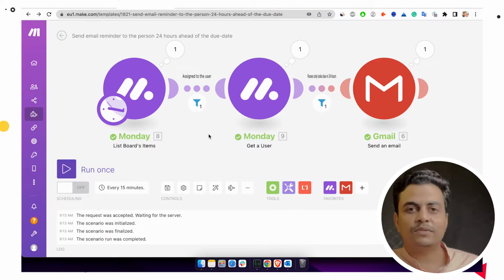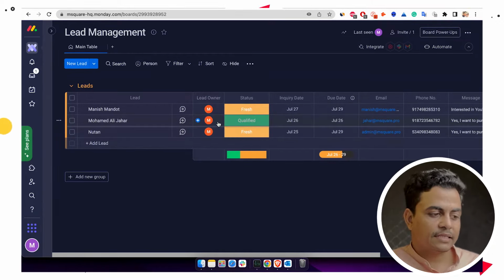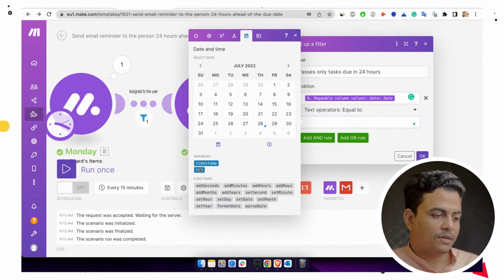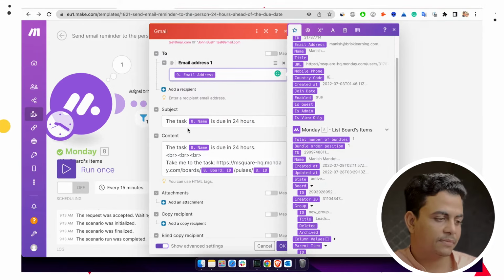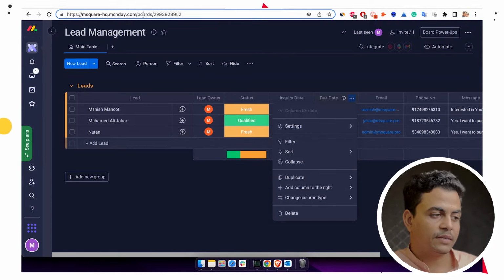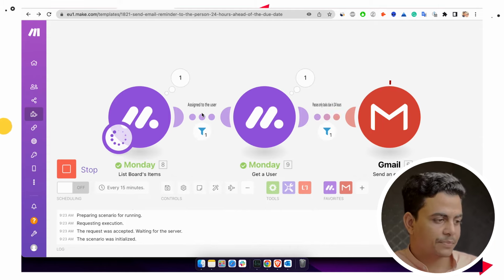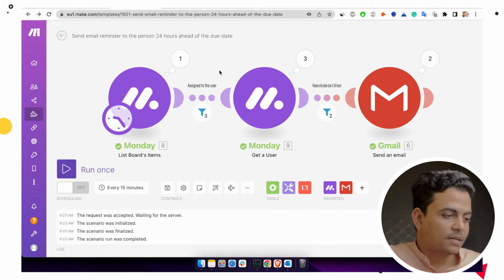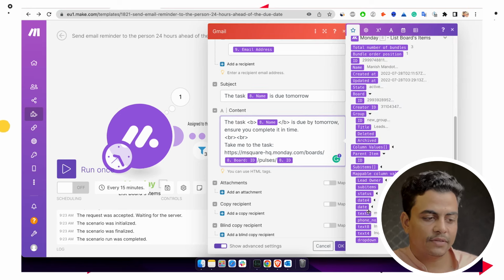How to integrate Monday to Gmail for task reminders I Monday No Code Automation Learning Series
The video gives a detailed idea of how to use no code automation to automate simple tasks. Basically, how to use Gmail automation used to remind the user that their task is due one day in a couple of hours or the next day on Monday.com. In the above video, not only have I shown how to integrate Monday.com to Gmail but also given a few Gmail tips.

I have been using Monday.com for years, and I loved the journey. It is a great way to keep oneself organized in digital business automation and on track with the tasks but there are a couple of things I wish it did better. One of those reminds me about my tasks on Monday—and here is how you can set up no code automation in Make.com just to keep yourself organized and have track of tasks.

As you can see further in the video, there are many ways to do your Monday.com automation tasks and make them more efficient. It has also briefed about how to organize Gmail, how to save time with Gmail automation, and how to integrate Monday com to Gmail.

If you are looking for a codeless automation tool that allows you to get started faster than ever before, check out our tested tool Make.com. Here is our magic link for viewers to get 10,000 operations free

We hope this video tutorial has helped you automate your Monday.com task reminder.